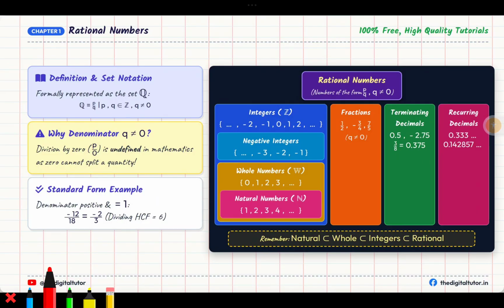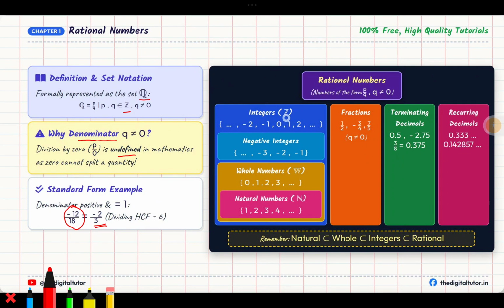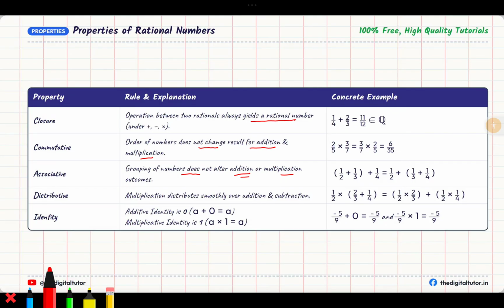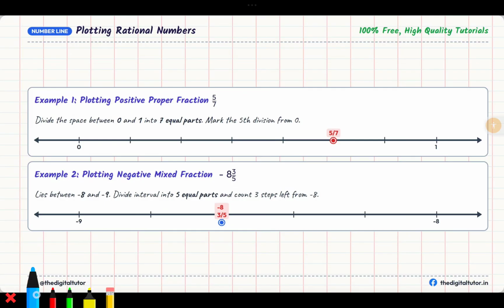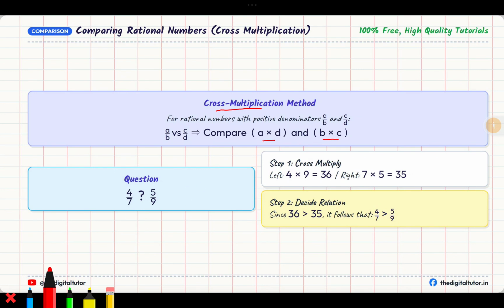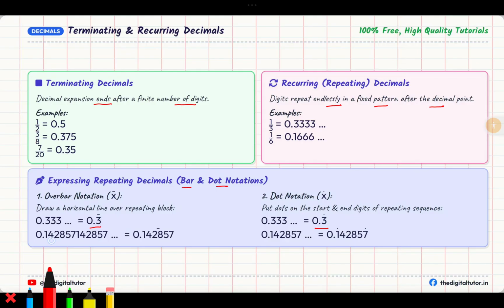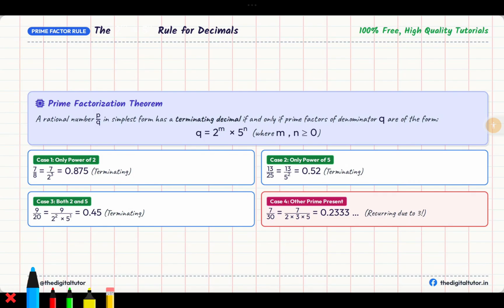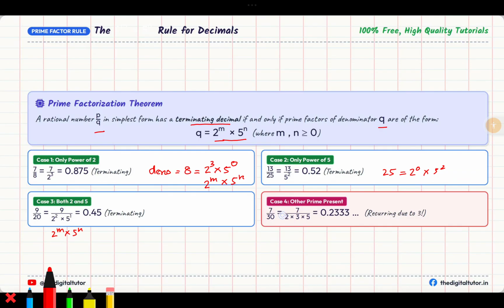Rational Numbers Full Concept Explained | ICSE & CBSE Class 8/9 Maths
Master the full chapter on Rational Numbers for Class 8 and Class 9 (ICSE & CBSE)! In tutorial by The Digital Tutor, you will learn definitions, properties, number lines, and key decimal expansion rules.
📌 What You Will Learn:
Definition of Rational Numbers, Standard Form & Set Notations (N, W, Z, Q)
Why the denominator cannot be zero (q not equal to 0)
Complete Number System Hierarchy
Core Properties: Closure, Commutative, Associative, Distributive & Identity
Denseness Property & Inserting Rational Numbers
Number Line Plotting & Cross-Multiplication Comparison
Terminating vs. Recurring Decimals (Bar & Dot Notation)
The Magic of 1/7 Cyclic Decimals & the 2^m x 5^n Rule

Next, you can go through the comprehensive tutorial on the sums based on Rational Numbers